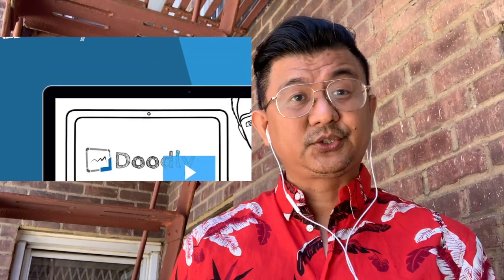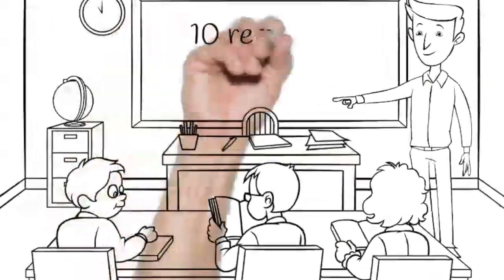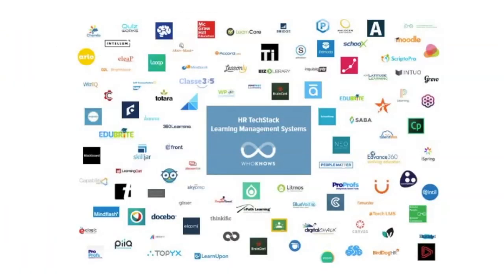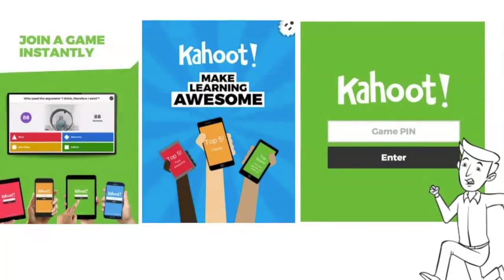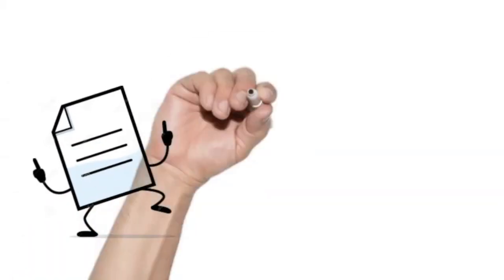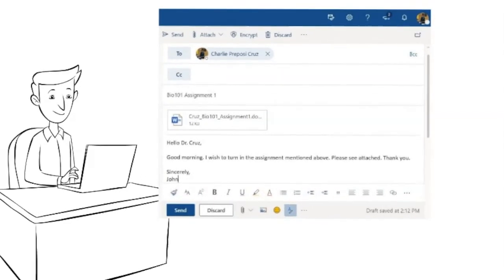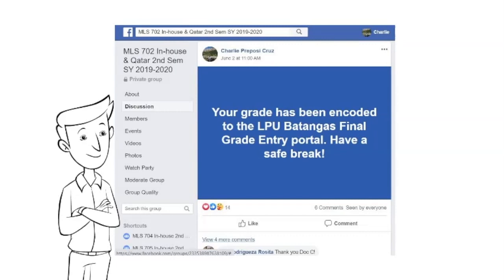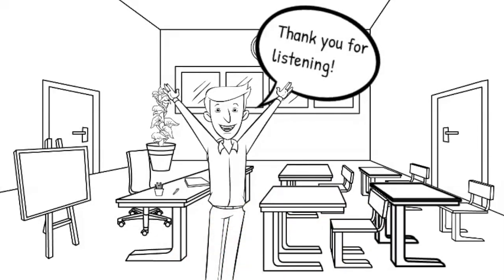Online Teaching & Learning Best Practices from a Laboratory Professor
Online Teaching & Learning Best Practices Series; Episode 8 (Tips sa Pagtuturo Online)

This is the 8th in a series of videos designed to help beginners and amateur teachers doing online learning especially during the Lockdown caused by COVID19 pandemic.

Guest #8 is Dr. Charlie Cruz,  a medical laboratory professor from the University of Wyoming.
Focus: College/Graduate Level

Isa ito sa mga series ng video na para sa mga guro na sasabak  sa online learning.